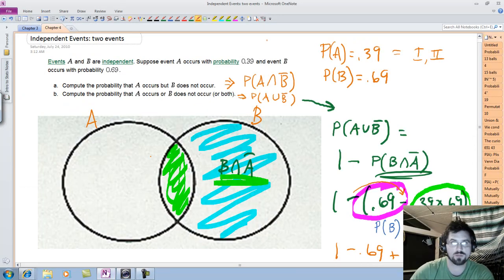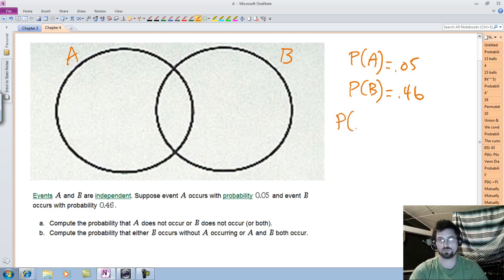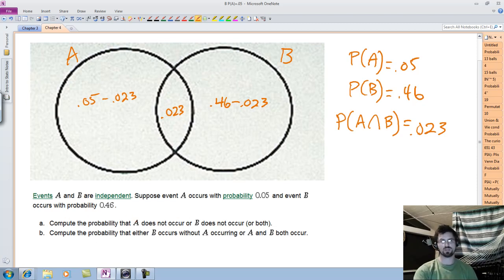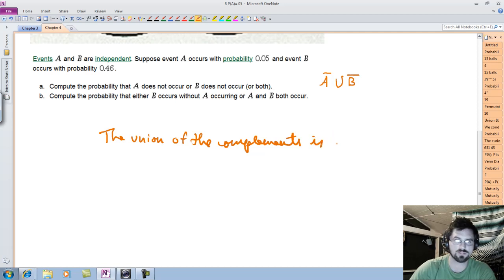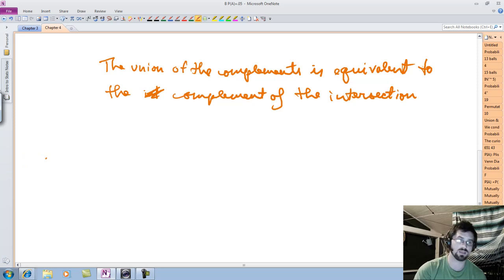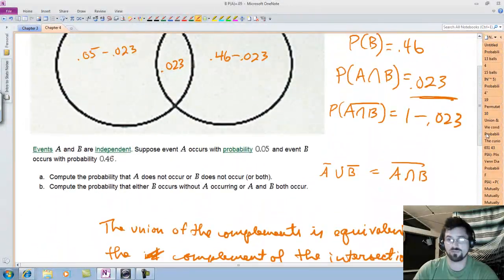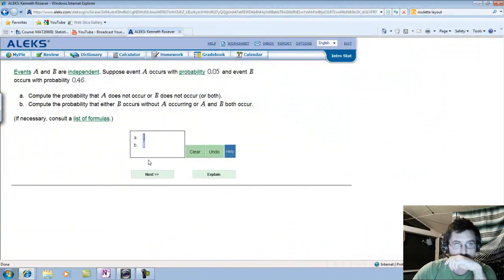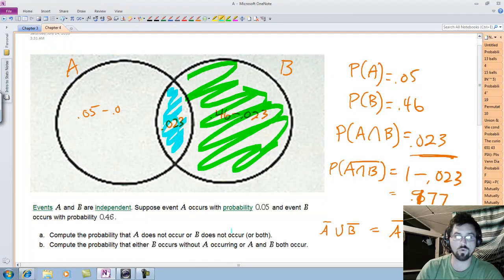Probability of independant events - 2 events - raw 2.mp4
This is an unedited draft.